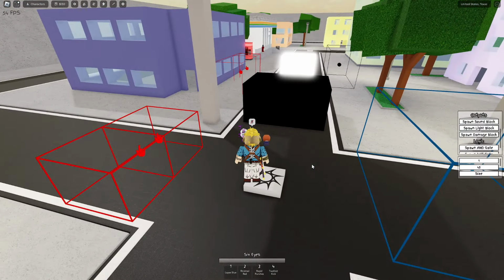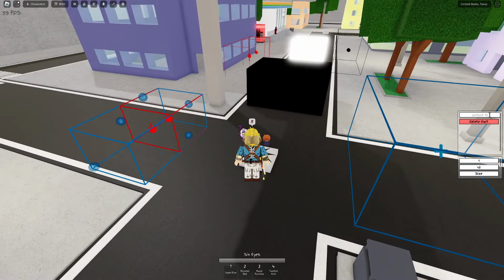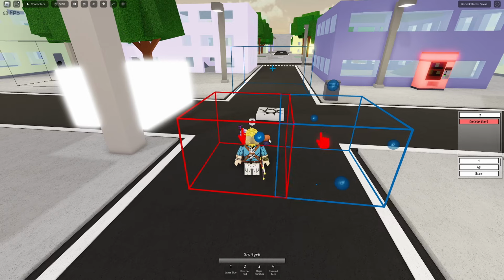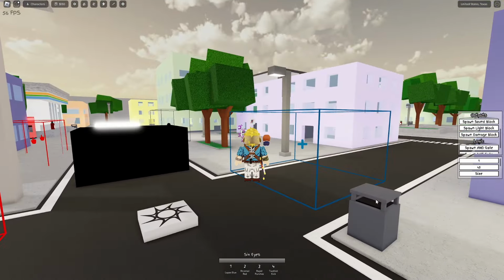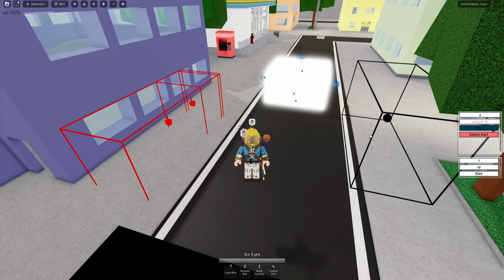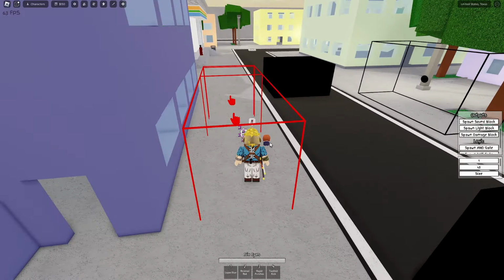How To Use AND/NOT GATES in JUJUTSU SHENANIGANS!